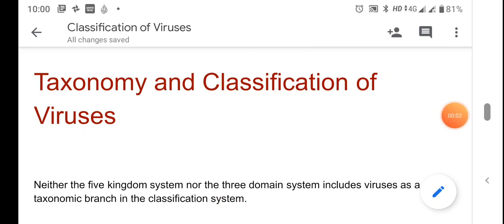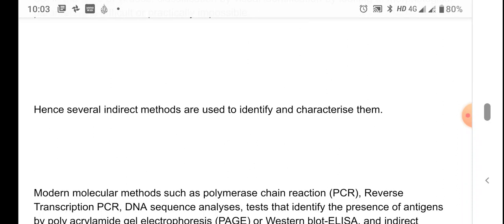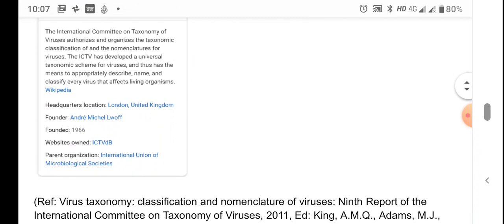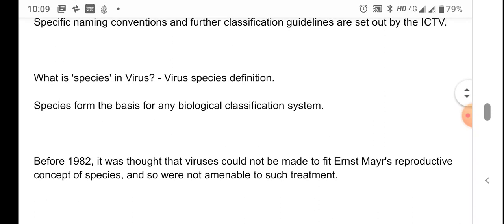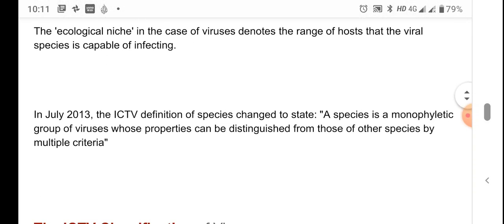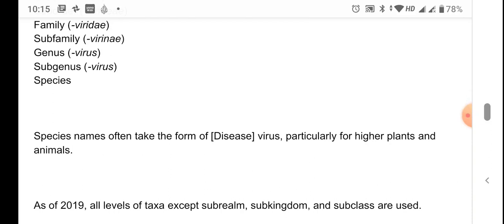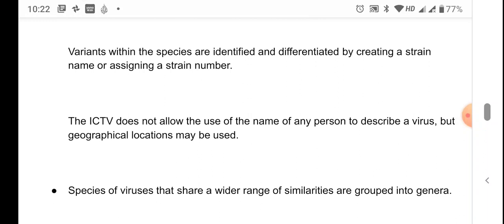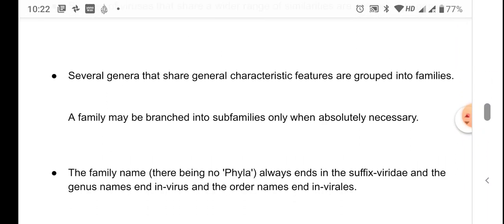Classification of Viruses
A short discription on the classification of Viruses